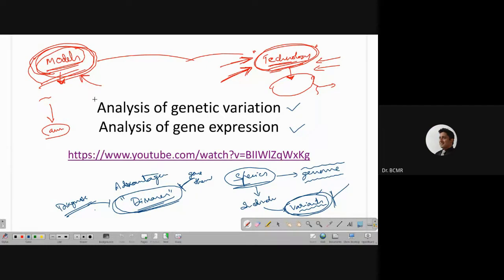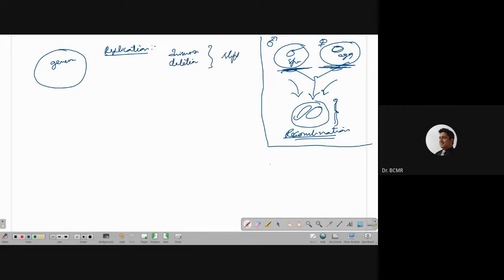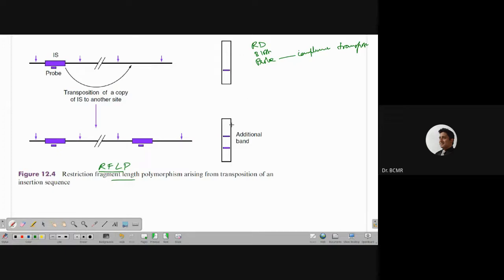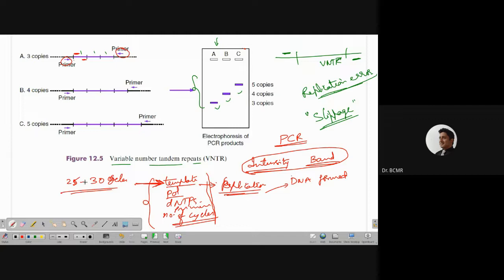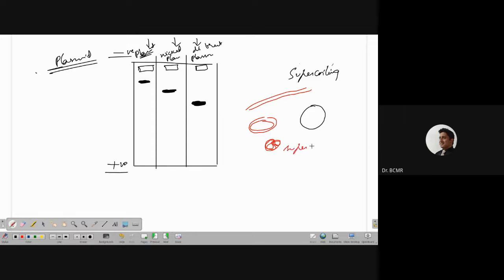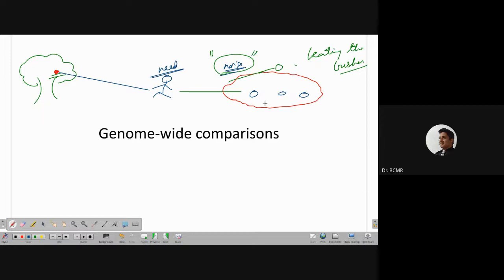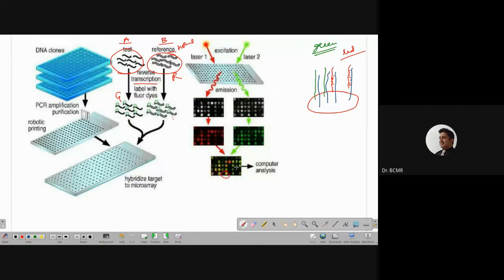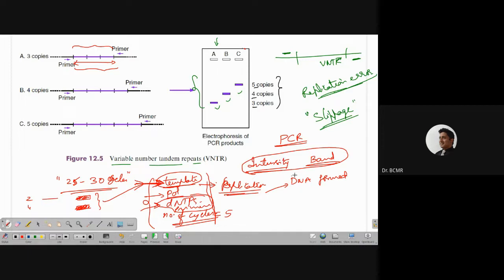rDNA 20 Analysis of genetic variation, Microarray 2021 10 06 at 22 35 GMT 7